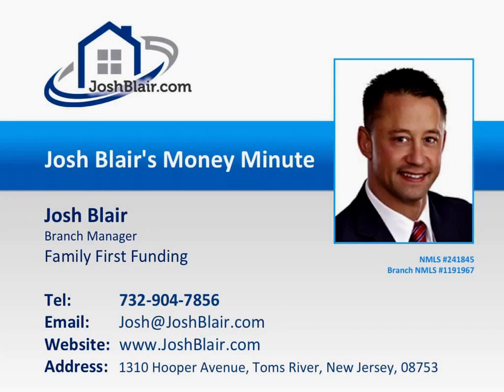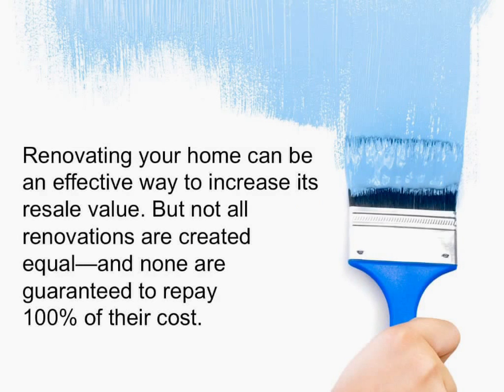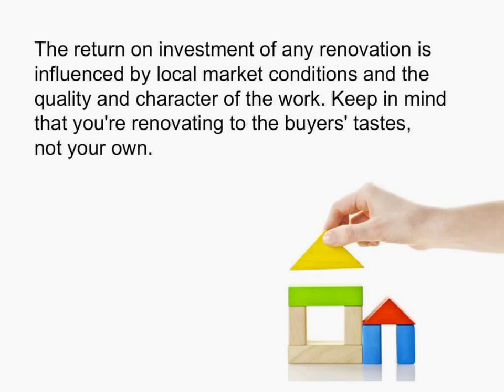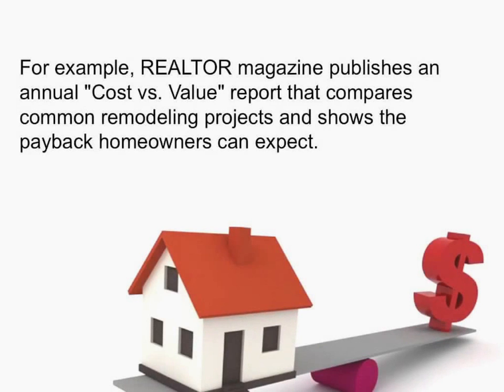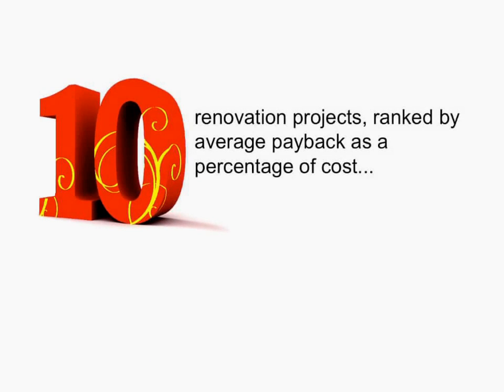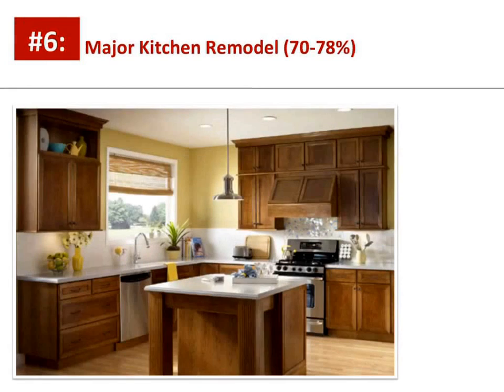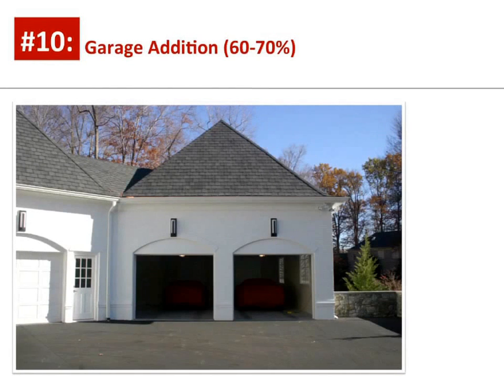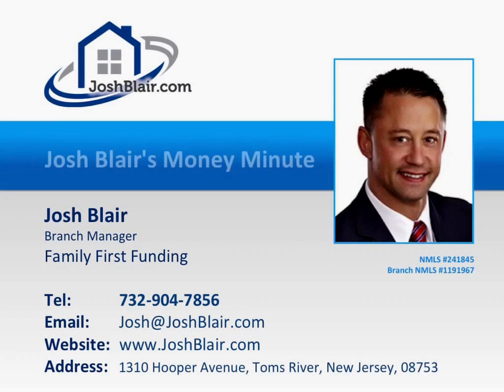10 Home Value Tips